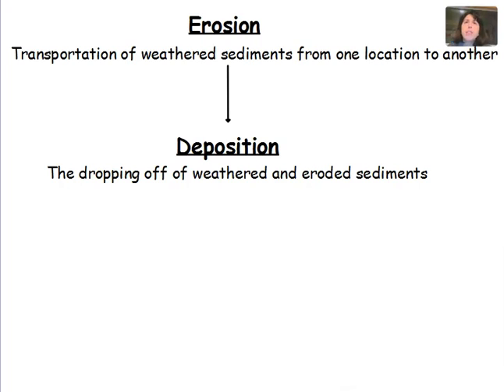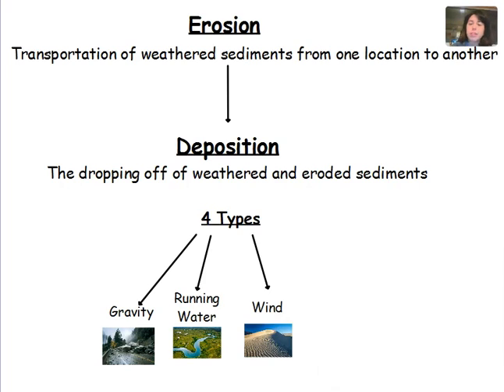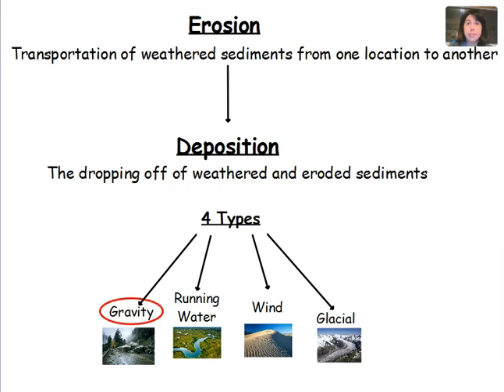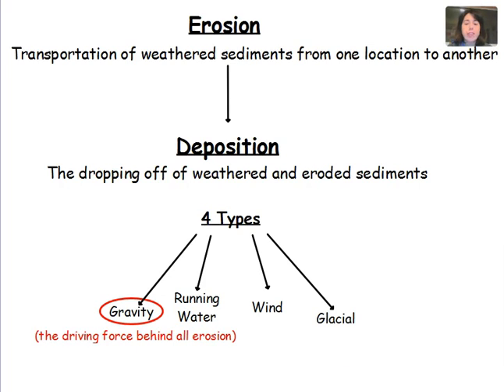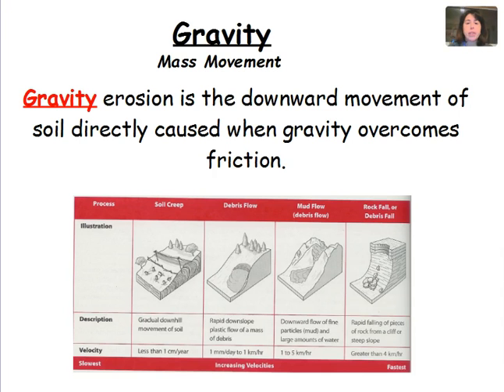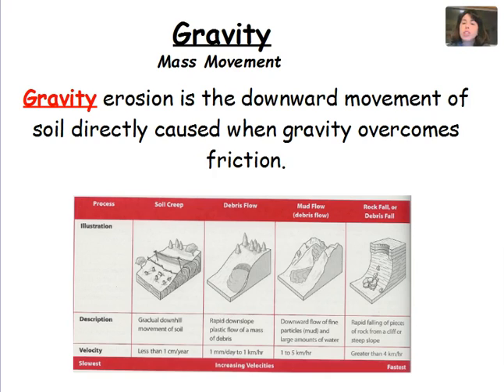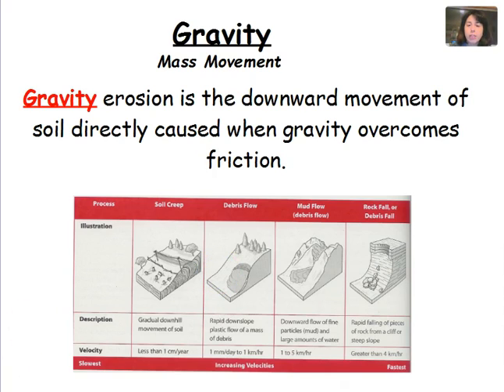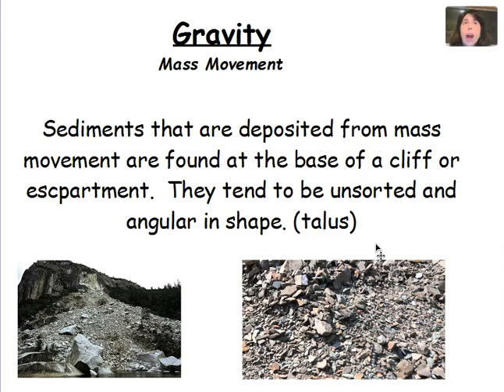Surface Procceses: Mass Movement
Review of gravity erosion (mass movement) and the appearance of sediments that have been eroded by this agent of erosion.